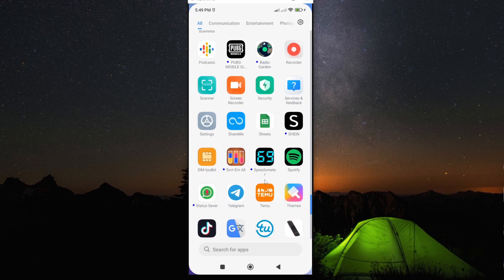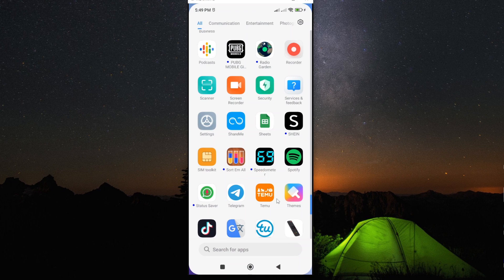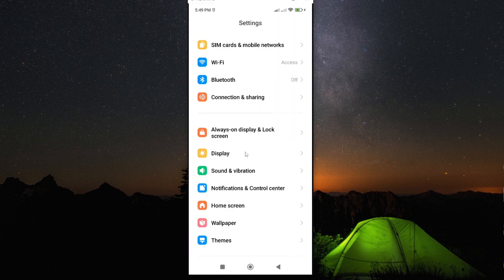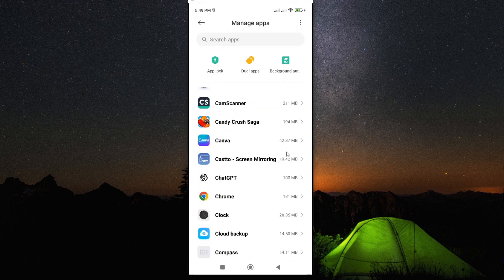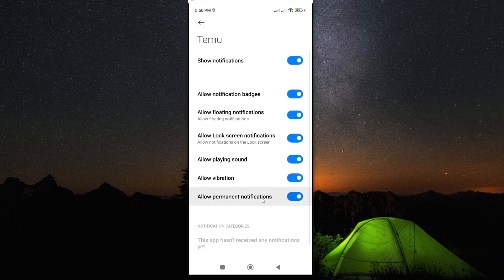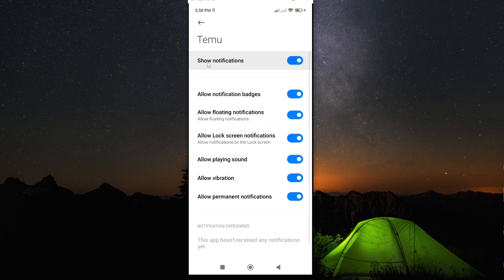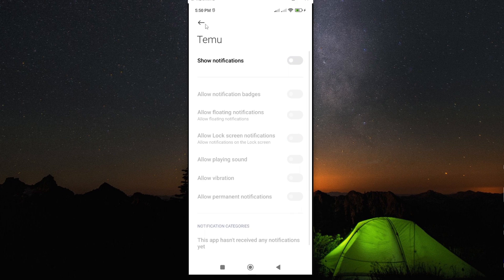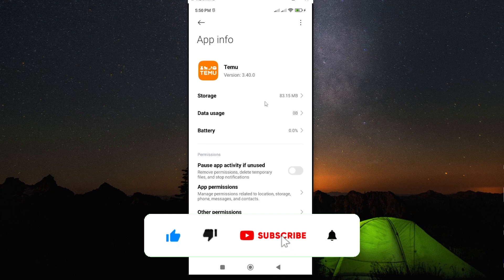How To Permanently Stop Temu App Popup Notifications On Android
Annoyed by constant popup notifications from the Temu app on your Android smartphone? In this simple tutorial, I’ll show you how to permanently stop those popup alerts and notifications so you can enjoy a distraction-free experience. Whether it’s deals, promotions, or updates, you’ll learn how to take full control of Temu notifications.

What you’ll learn in this video:
✔️ How to disable popup notifications directly from the Temu app settings
✔️ How to block all Temu notifications through Android system settings
✔️ How to manage notification preferences without uninstalling the app
✔️ Works on all Android smartphones, including Samsung, Xiaomi, Oppo, and more

Important Notes:
- Turning off popup notifications can reduce distractions and save battery life
- You can always customize or turn notifications back on if you need them later
- Great for keeping your phone clean from unnecessary alerts and popups